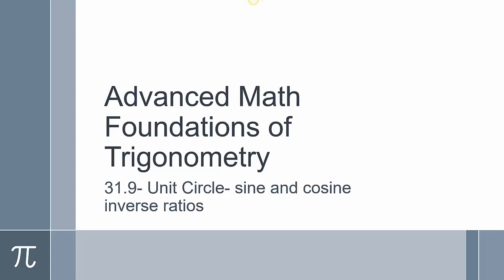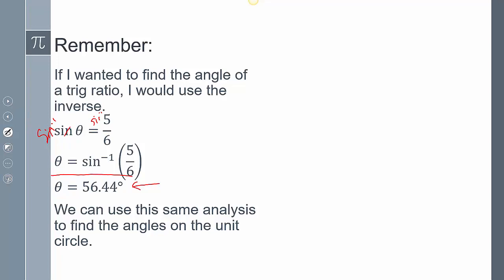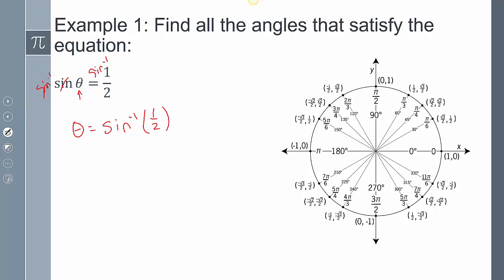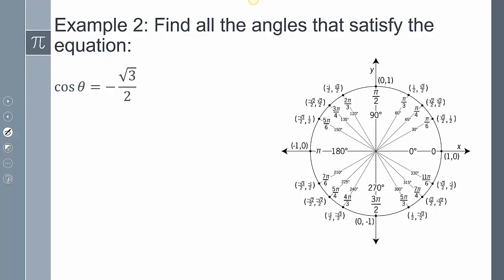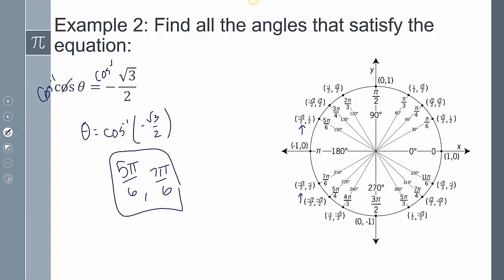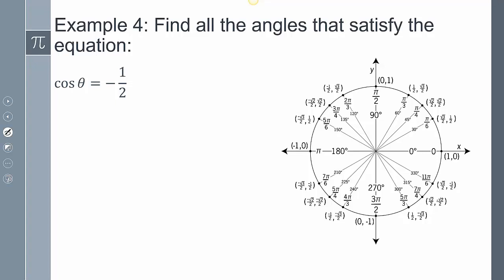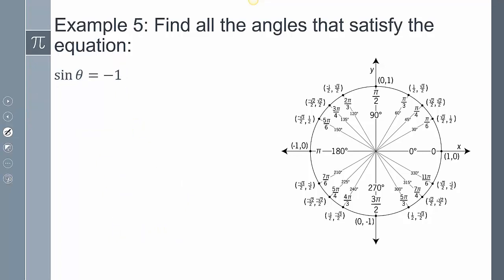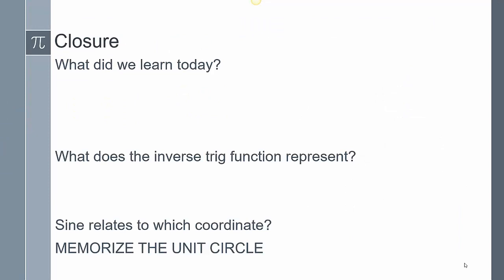Precalculus- Lesson 31-9 Foundations of Trigonometry: Unit Circle inverse ratios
Inverse Trig ratios
Finding the ratio from a measure of rotation